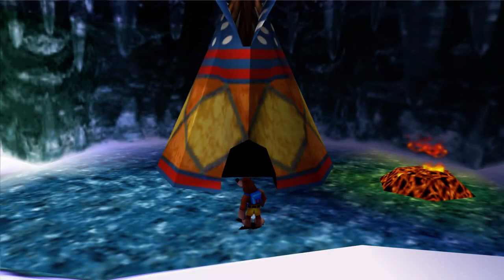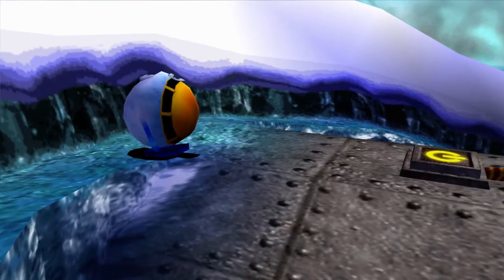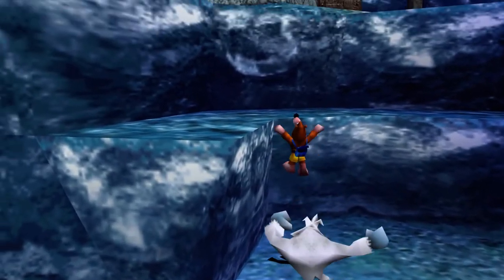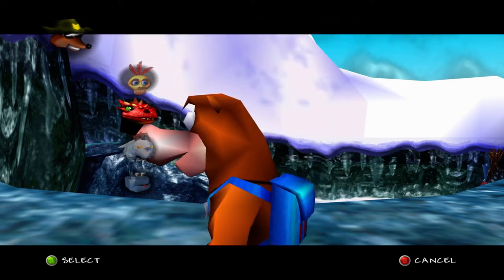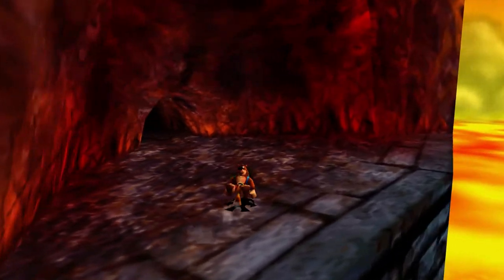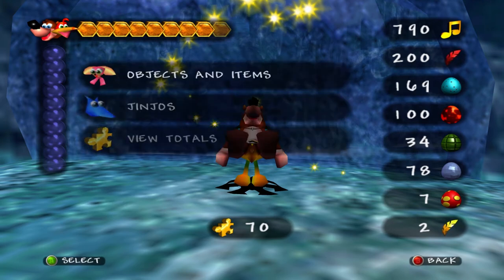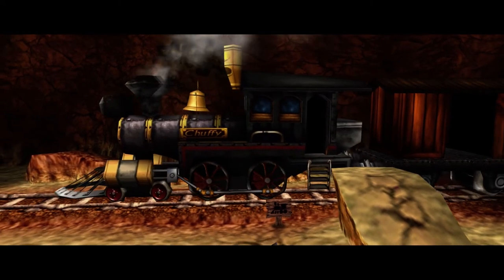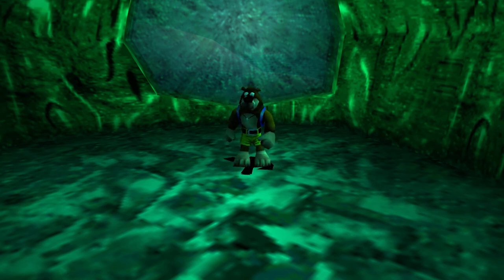Let's Play Banjo-Tooie Episode 30 - Gobi's Water Woes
We finish exploring both the fire side and the ice side of Hailfire Peaks.